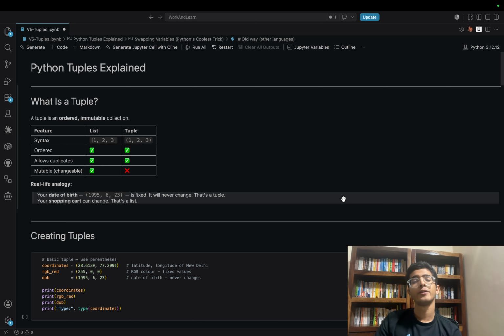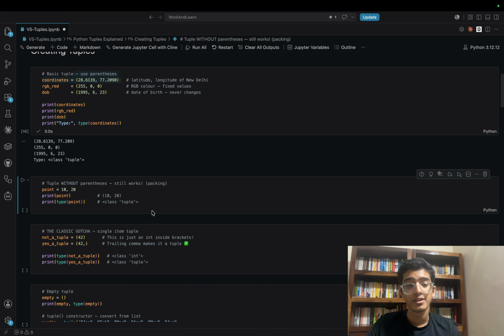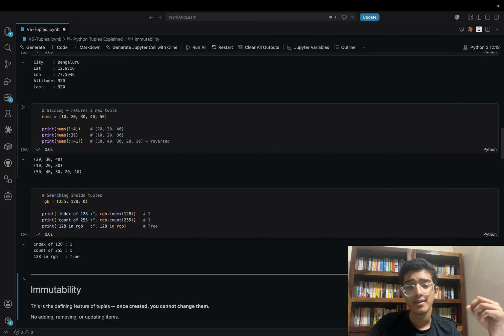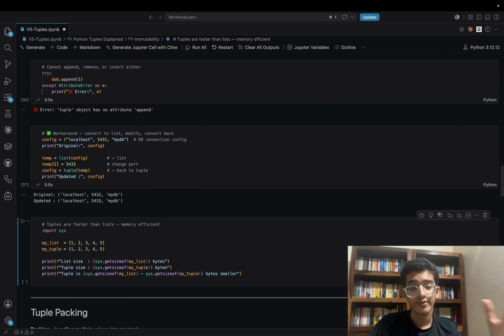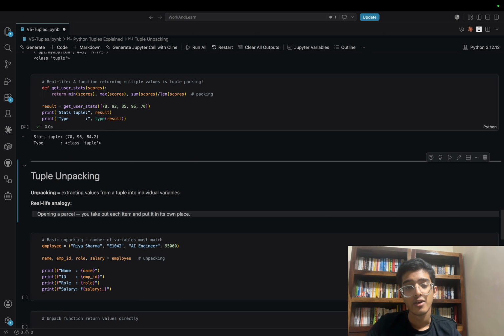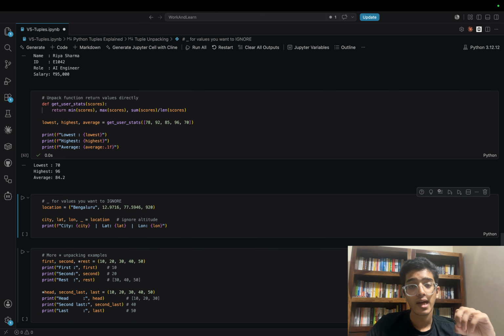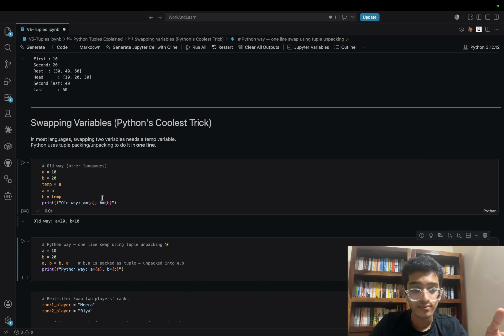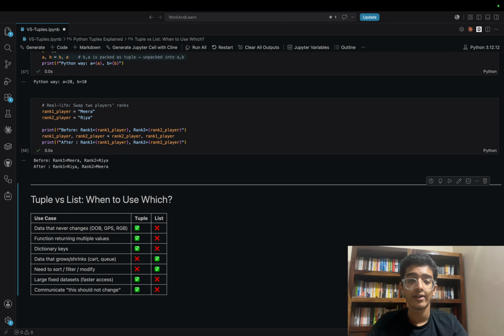Work And Learn: Python Assignment 05 - Python Tuples Explained